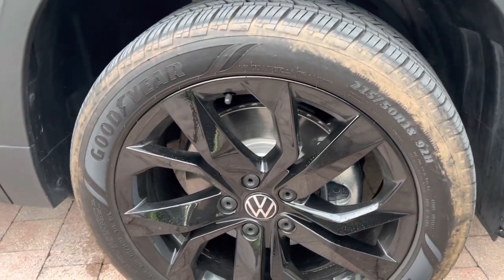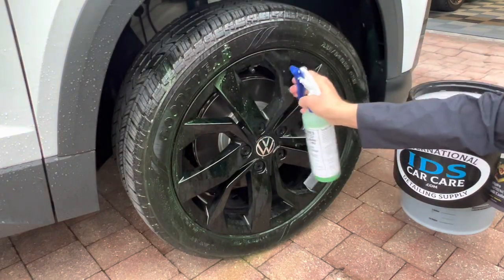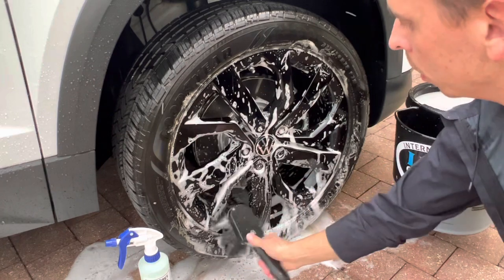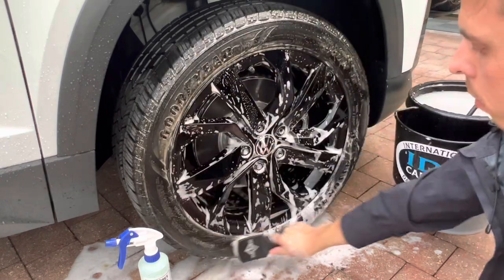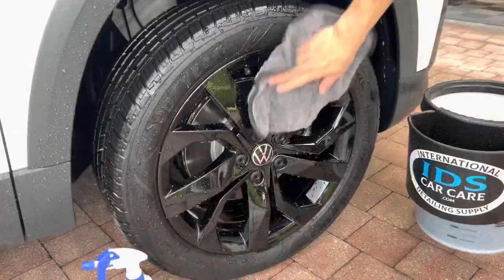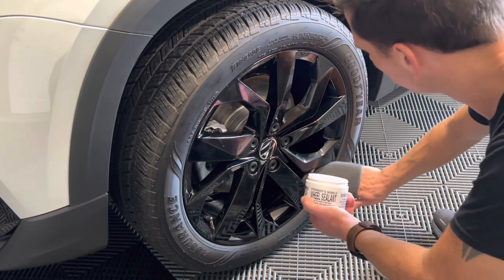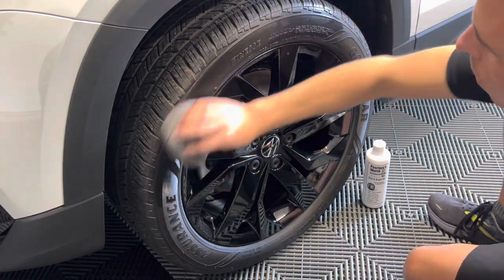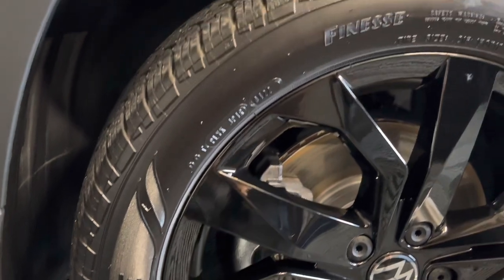Detail Your Wheels & Tires Like a Poorboy Using Non-Acid Wheel Cleaner, Wheel Sealant, and More!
Nick Rutter showcases various products for detailing your vehicle's wheels and tires using Poorboy's World products.  Nick shows how to clean wheels, tires, protect wheels, and applying a tire gel.